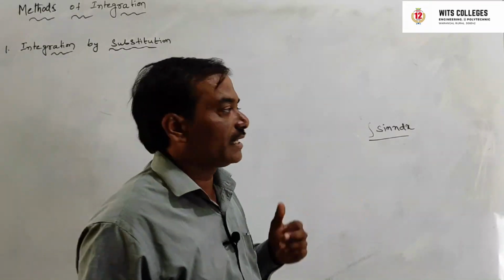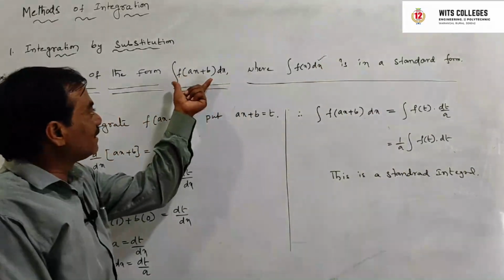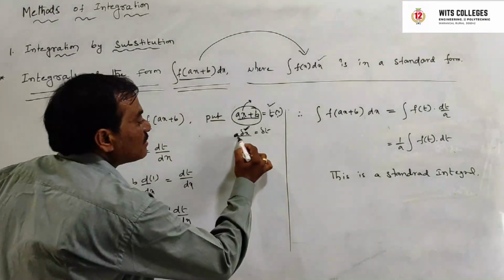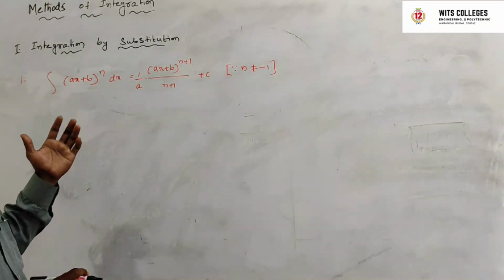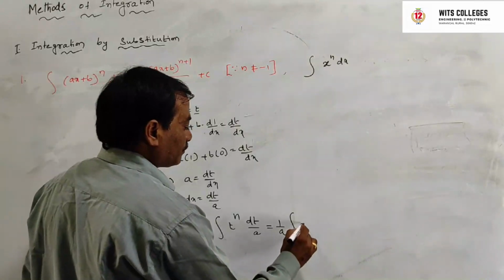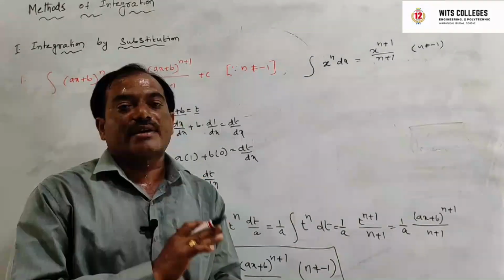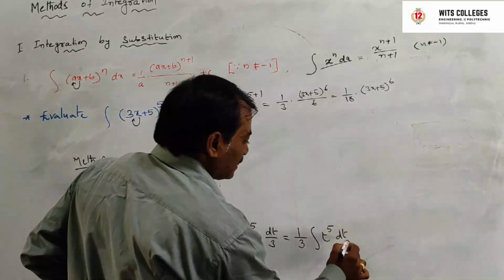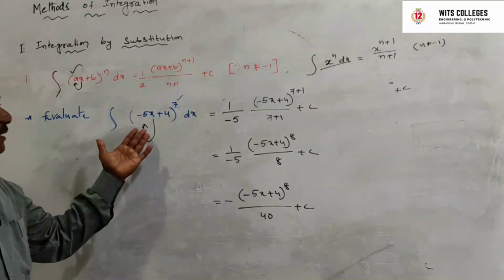ENGINEERING MATHEMATICS- III - INDEFINITE INTEGRATION/ METHODS OF INTEGRATION LECTURE 6 /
ENGINEERING MATHEMATICS- III - INDEFINITE INTEGRATION LECTURE 6 // WITSCONNECT //